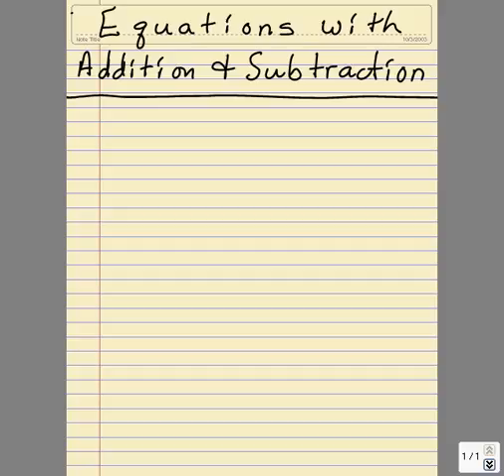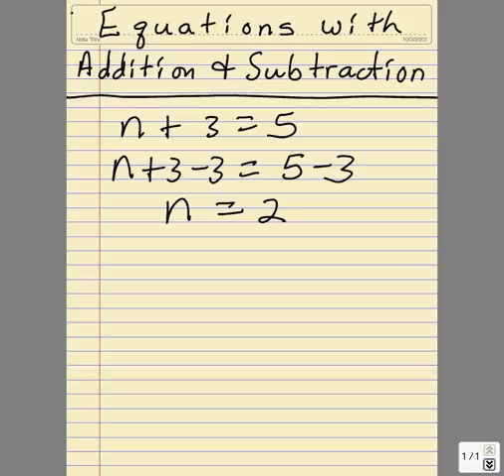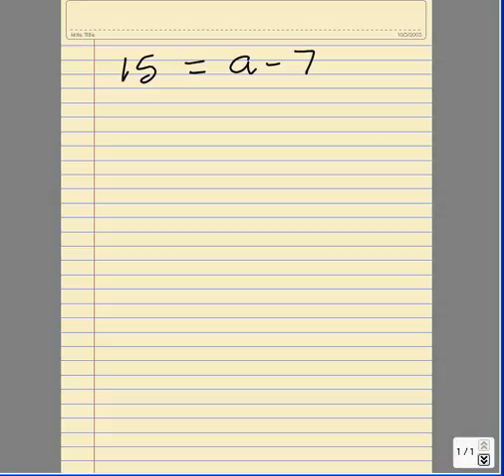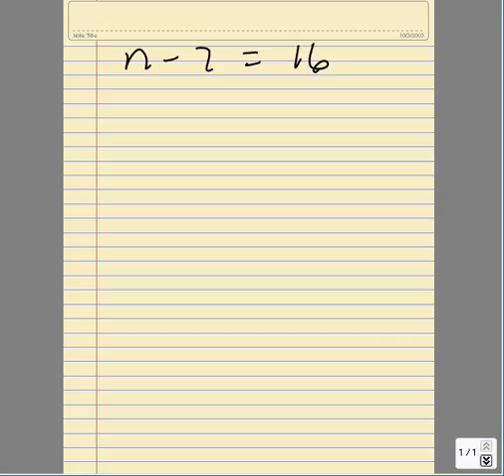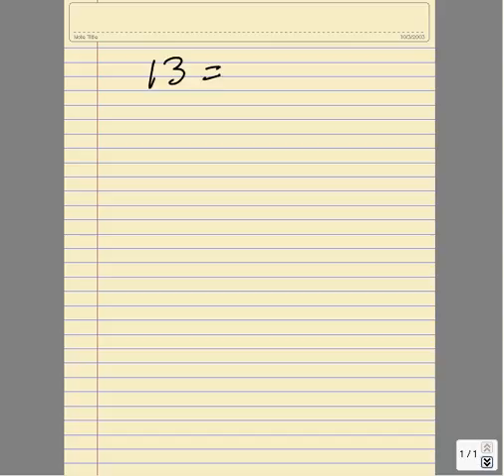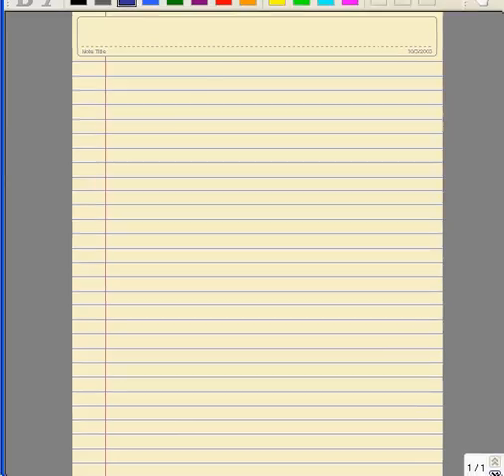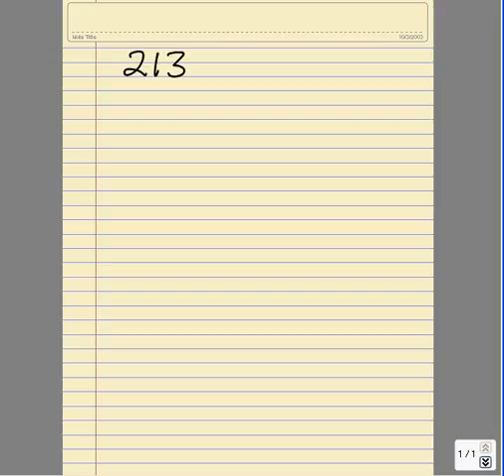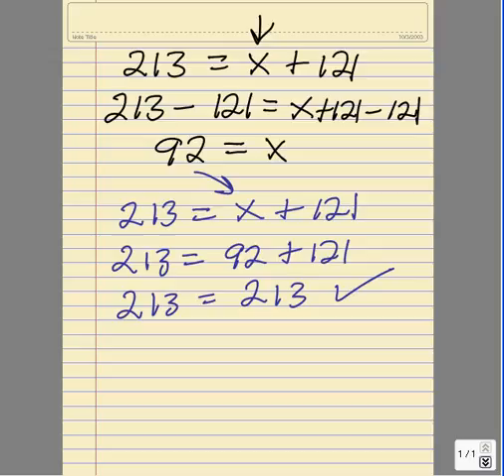Equations with Addition and Subtraction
Learn how to solve a one-step equation using addition or subtraction.